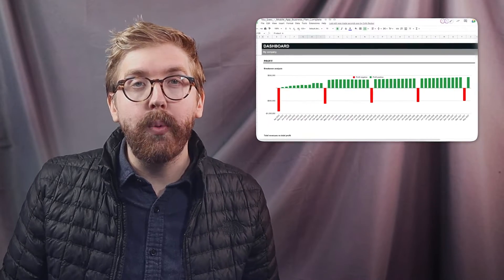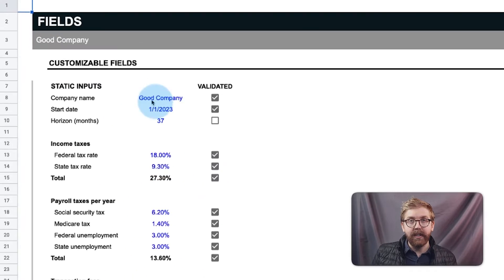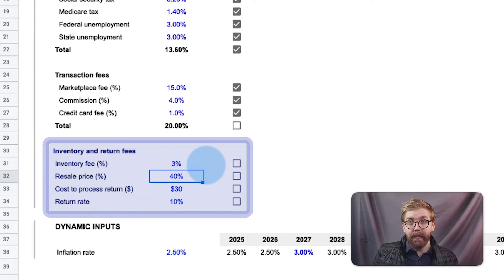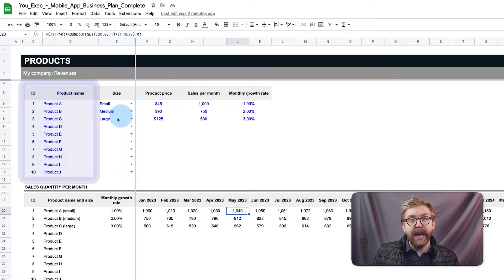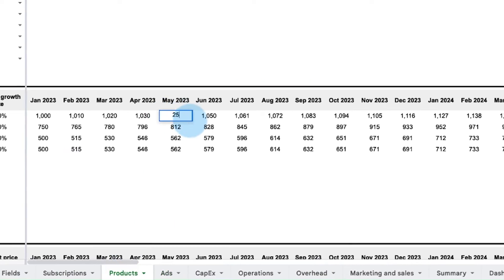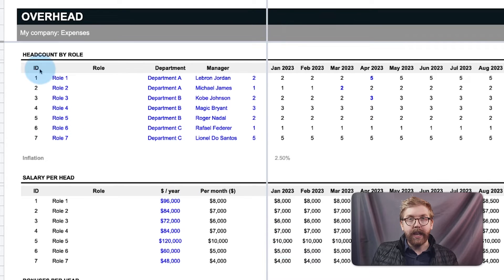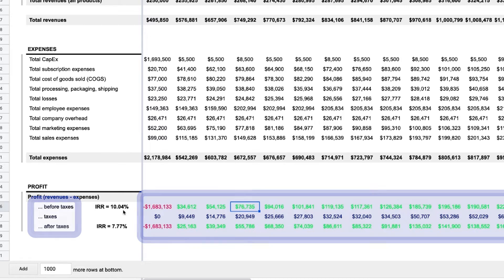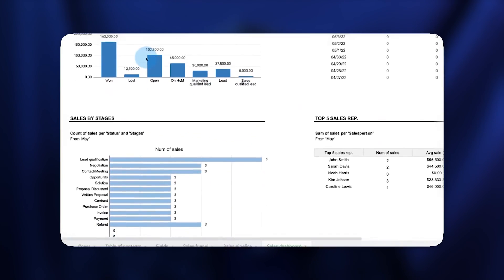Need a "business plan template" in Excel and Google Sheets for 2023?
Table of Contents:
00:00 - Intro
00:53 - Define your fields
01:59 - Revenues
03:54 - Expenses
05:03 - Summary and dashboard
05:47 - Outro

Need a business plan for your next mobile app? We’ve created a Mobile app business plan template in Excel and Google Sheets that you can use to plan your next mobile app.

Whether your revenue model is based on subscriptions, ads, or in-app purchases, this spreadsheet has everything you need for forecasts and projections with charts and graphs.

Best of all, this spreadsheet is fully customizable and isn’t just for mobile apps. Any business can use it forecast their prospective profits and expenses no matter their revenue model.

It can even be used to forecast new business lines, products, or pricing strategies accounting for any capex, overhead, and sales and marketing costs too. We’ll now show how to use the mobile app  spreadsheet template for projections, forecasting, and scenario-planning no matter what stage your business is in.

On the Fields tab, first enter static inputs such as company name, start date, and the horizon in months to be forecasted. This model is hard-capped at 121 months, or 10 years. With macroeconomic factors what they are today, many variables change rapidly, a forecast of 12 months, three years, and five years is usually sufficient for scenario planning.

As 91% of CEOs are planning for a recession in the next 12 month… Its currently advised to increase the amount of runway startups have saved away from the typical 18 months to 36 months - that’s right, three years worth.

To learn more, watch the video in full!